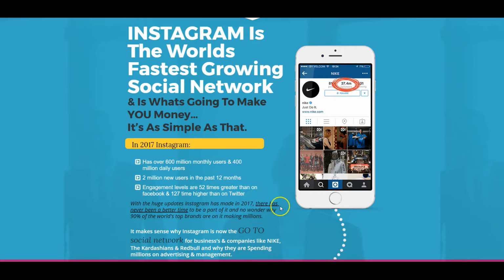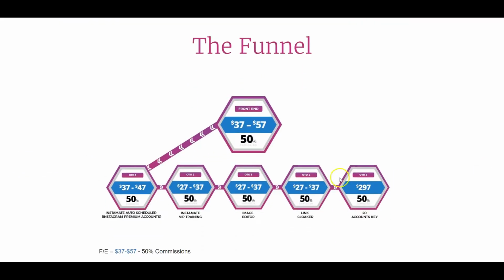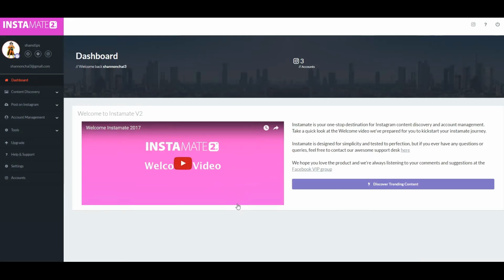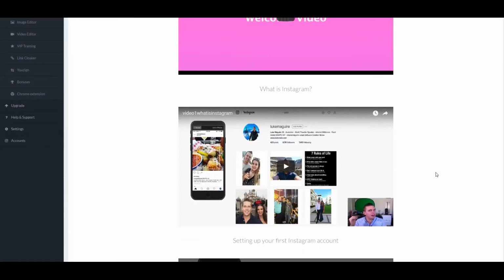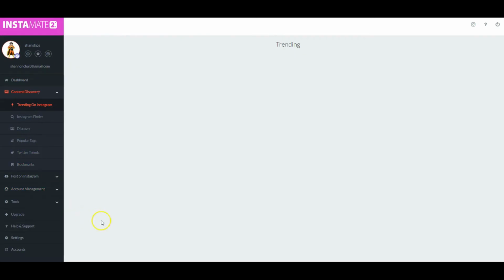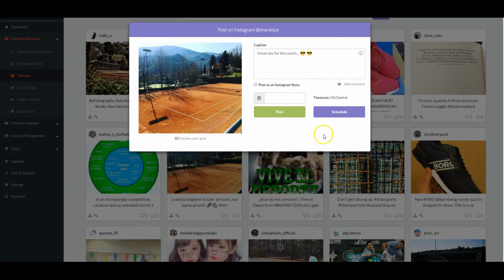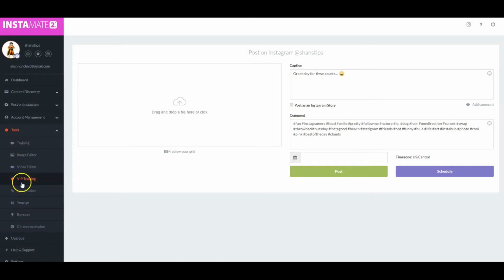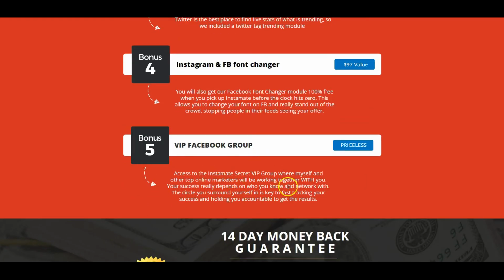Instamate 2.0 [REVIEW]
Hey folks today I'm doing a review on Instamate 2.0.They claim that it is the complete sweet that will let you automate your entire Instagram account on autopilot.

The product creator is a well known social media guru named Luke Maguire.

I can confirm that Luke has created many high quality products to help increase your followers, engagement and much more with Facebook and Instagram. I can say that due to the fact that I actually have every software Luke Maguire has created except for one which is a product named Live leap.

So what exactly is Instamate 2017? It’s a second version of a software that will allow you to work with your Instagram account on your desktop. Instamate 1.0 came out and was launched in February/March of 2016. At the time this was the first software of its kind that allowed you to access and work with your Instagram account right from your desktop. There has been many products since then that have claimed to be able to do the same thing but none has ever been able to even get close to comparing or competing with Instamate. I’m not just saying that and it would only take someone a minute to compare Instamate with any other software to realize that it’s a notch above any other software. For me the one and only draw back from the original Instamate was that if you wanted to schedule a post you had to leave your computer on. With this being an issue for me I purchased other software that claimed to be able to do similar task as Instamate as well as schedule Instagram post but none were able to accomplish scheduling a post correctly. Instamate 2017 has solved this issue which has totally completed the software for me and a lot of marketers that use Instagram for their marketing.

I don’t really encourage people to purchase anything in my reviews but in this case I can confidently say that Instamate 2017 is well worth the investment for people interested in growing and using Instagram account to build and promote their business. There have been many other software products that claim to help build an Instagram account. I know because I have bought a few of them as well as cancelled and requested a refund for them. None of them even come close to having the features that really work. None of them have been as clean or as easy to use as Instamate 1.0 and after using Instamate 2017 they have seriously raised the bar.

Well that’s going to wrap up this review and as always if you have any questions you can contact me at or you can also contact me by going to the contact tab on ShansTips.com and messaging me though there. Oh and don’t forget to register for my review notification list so I can keep you updated on my next review. Thank you for coming to Shanstips.com and watching this broadcast. Hope you’re having a great day and we’ll see you soon.